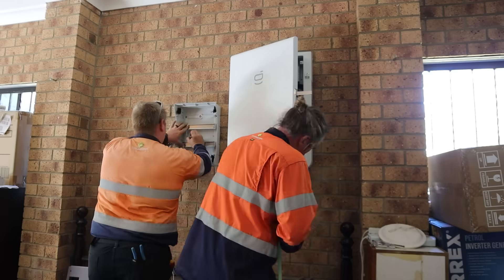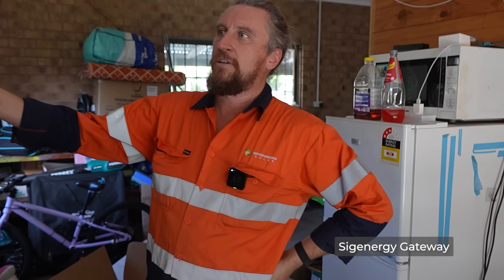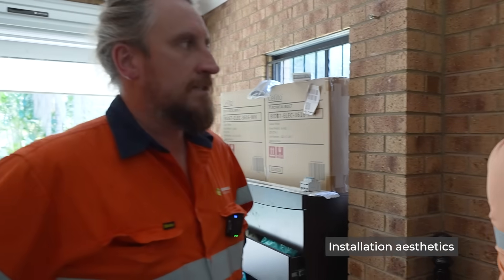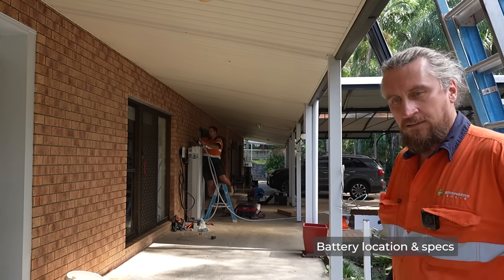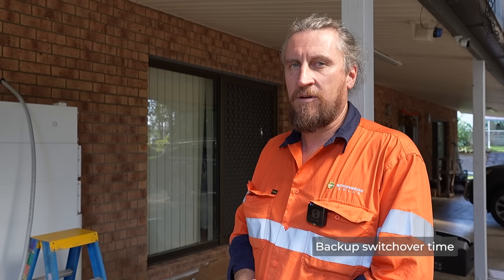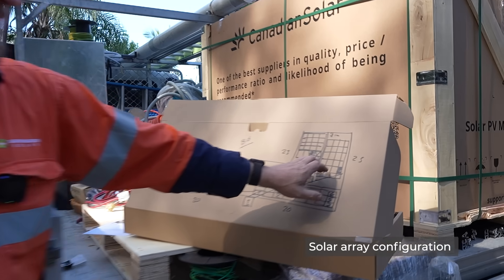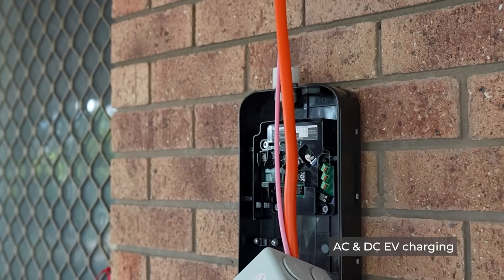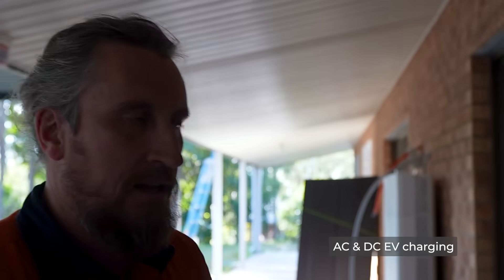What They Should Be Telling You About Your Sigenergy Installation | Battery, Backup, EV, Solar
If your Sigenergy electrician and solar installer aren't explaining these core installation considerations to you, it's a red flag 🚩 Sigenergy and solar installations should not be treated as "simple" - there's a myriad of considerations, and care should be taken at every step to ensure you're getting the most bang for your buck (now and in the future).

Nate is one of our in-house electricians and a master Sigenergy battery installer. In this video, he explains:

Chapters:
0:09 Three-phase upgrades
1:05 Switchboard upgrades
1:23 Sigenergy Gateway
2:39 Installation aesthetics
3:19 Does the Gateway have to be installed beside the switchboard?
4:04 Battery location and specifications
5:21 Backup switchover time
5:47 Solar array configuration
7:17 Challenges with roofs and battery locations
8:03 Managing challenges on-site
8:56 AC & DC EV charging
10:01 Managing your EV charging

A Sigenergy battery and solar energy system is an investment, and should be installed with careful consideration. Make sure your installer can answer these questions:
❓ Do I require a switchboard upgrade?
❓ Will my switchboard have spare capacity after the installation?
❓ Is my Sigenergy Gateway and switchboard future-proofed for additions if needed?
❓ What's the plan for cable management?
❓ Where will the Gateway and battery be installed in comparison to the switchboard?
❓ If amendments to design are made on installation day, will additional costs be incurred?
❓ What's the best way to manage my EV charging?

Signs of a quality installer:
✅ At LEAST 15 years of experience and business operations (optimal is 20+ years)
✅ Preferred partner or installer of your chosen components (improved ability to assist in warranty cases)
✅ In-house team of electricians and installers (subcontractors can sometimes care less)
✅ In-house after-sales support team
✅ Not pushy. You want to work with someone whose main aim is to arm you with knowledge so you can make informed decisions.

We install residential, commercial, and off-grid solar energy and battery systems in Brisbane and its surrounding areas. If you're considering a hybrid system for your property, contact us today to consult one of our experts - we'll arm you with the knowledge you need to make an informed decision.